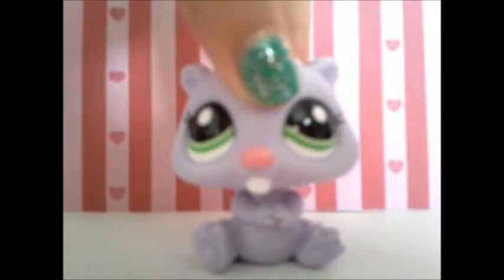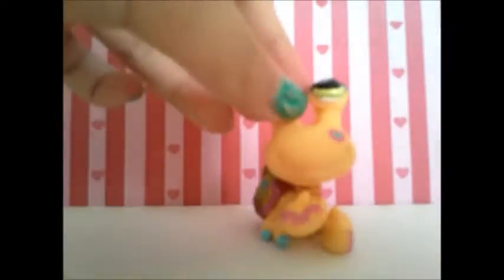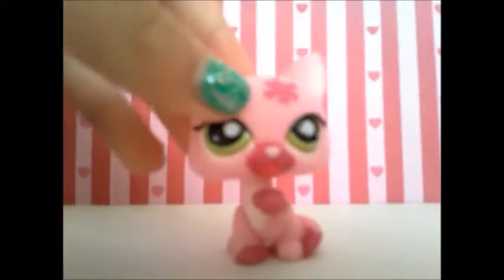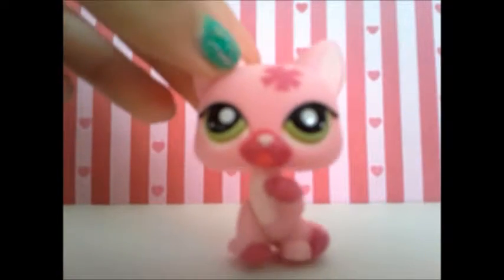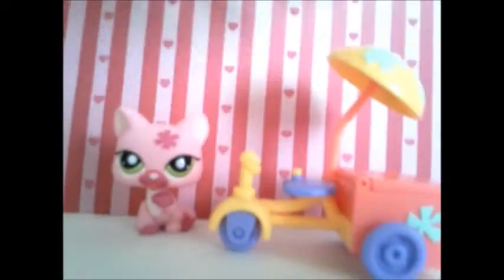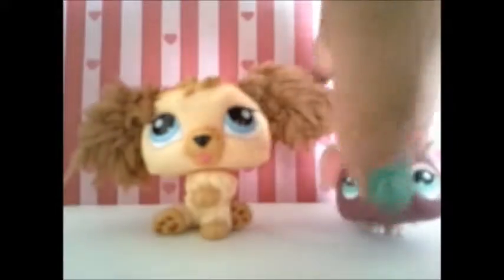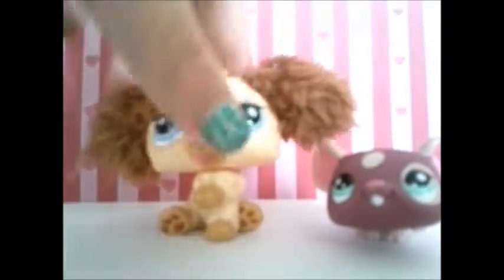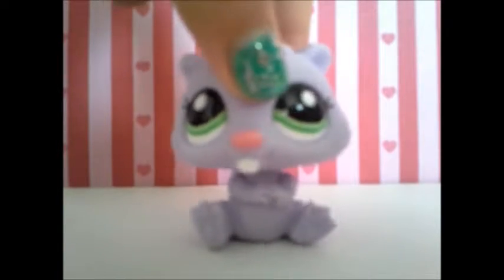My New LPS #1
Hope u guys like my new LPS! :)